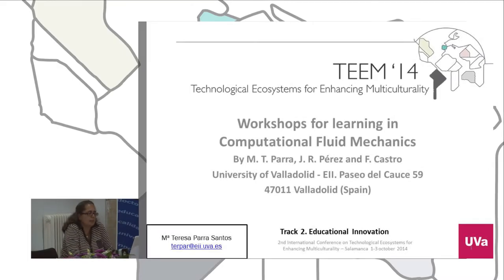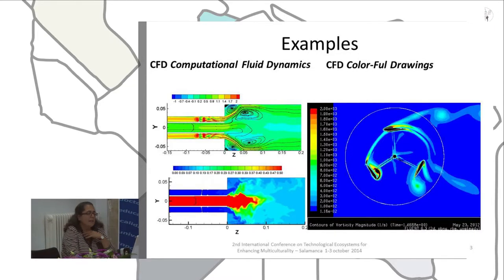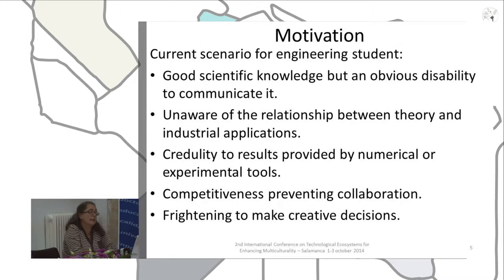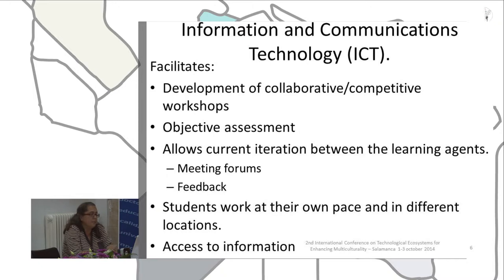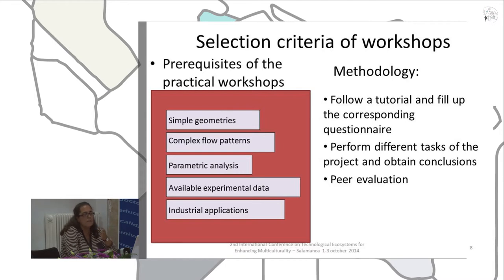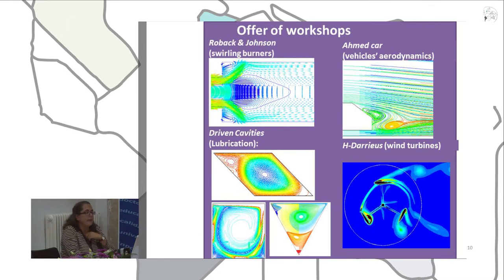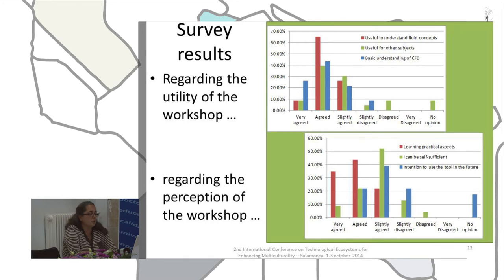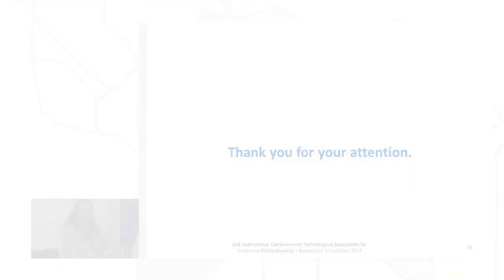Workshops for learning in Computational Fluid Mechanics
Authors: Teresa Parra, Ruben Perez and Francisco Castro.